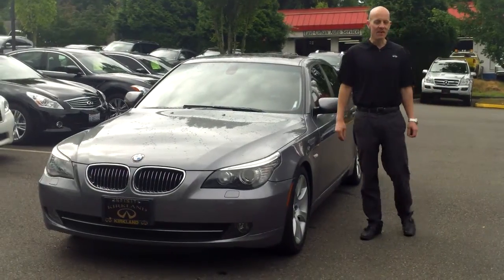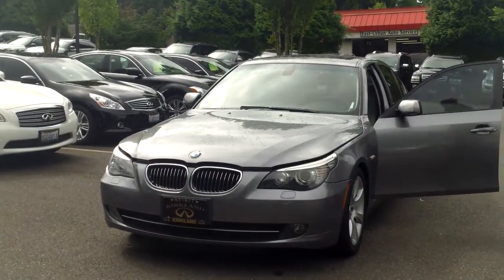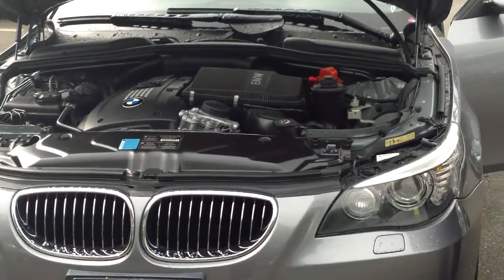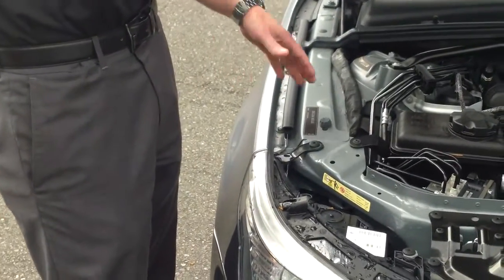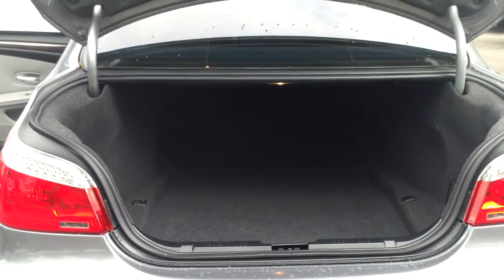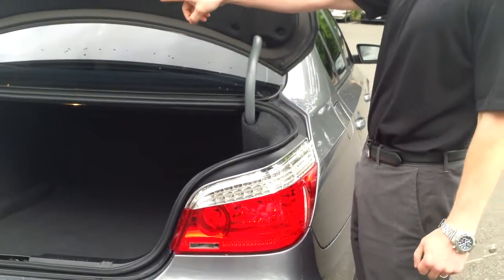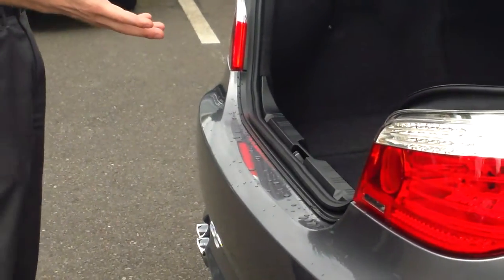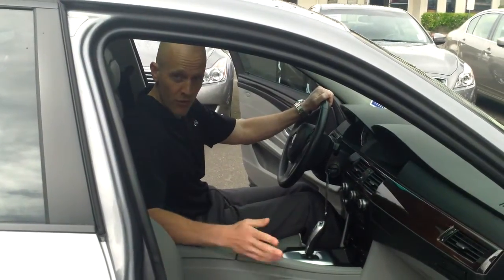2008 BMW 535i review w/ Carfax Accident: In 3 minutes you'll be an expert on prior bodywork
2008 BMW 535i with Carfax accident - In 3 minutes you'll be an expert on prior body damage

2008 BMW 535i review.  2008 BMW 535i reviews.  2008 BMW reviews.  2008 BMW problems.  2008 BMW recalls.  2008 BMW 535i problems.  2008 BMW 535i recalls.  2008 BMW 535i issues.2008 BMW 535i parts.  2008 BMW 535i for sale Kona.  2008 BMW 535i for sale Oahu.  2008 BMW 535i for sale Hawaii.  2008 BMW 535i 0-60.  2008 BMW 535i engine.  Carfax Hawaii.